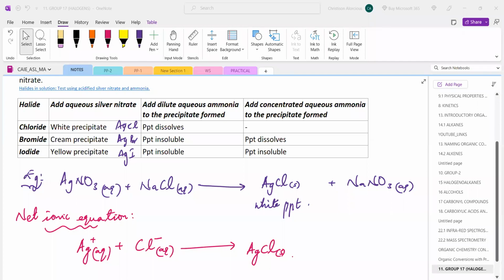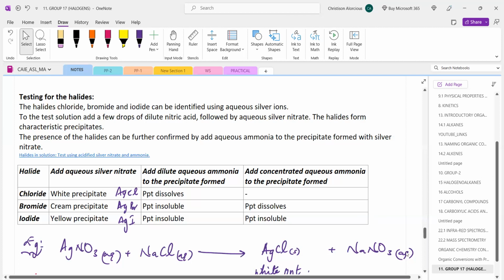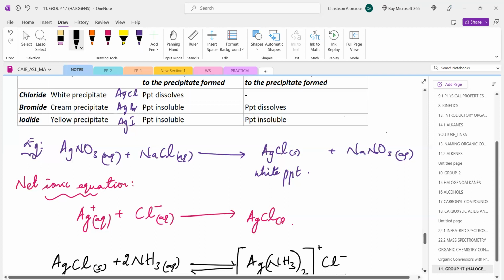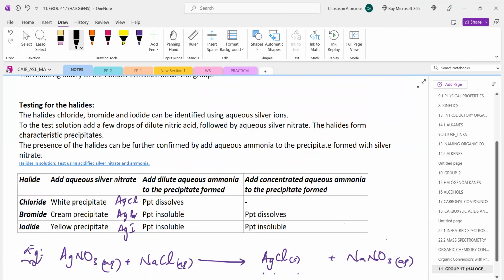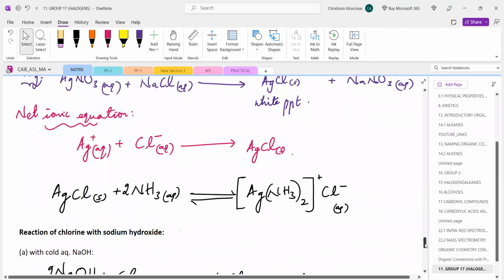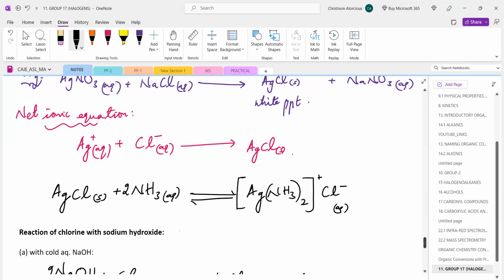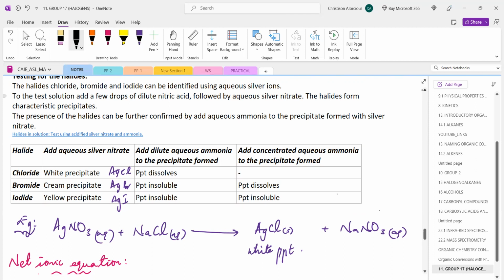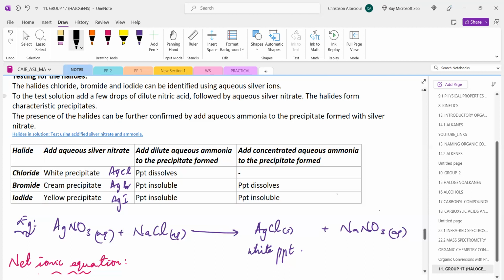Group 17, Part 5